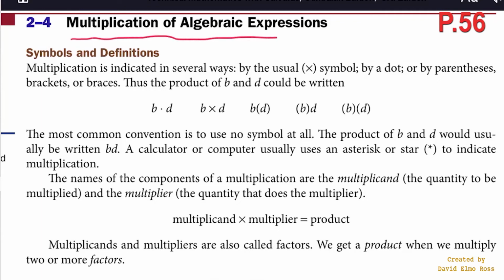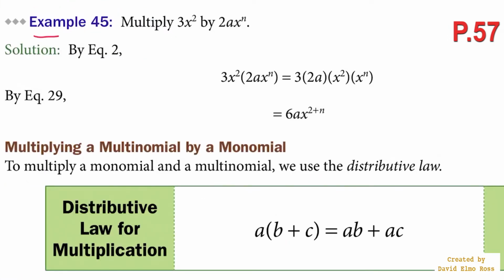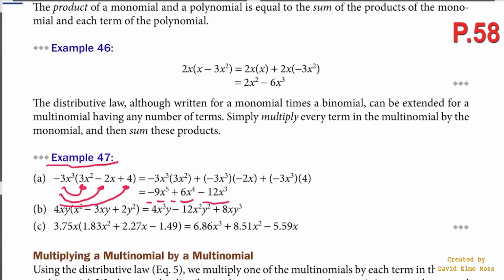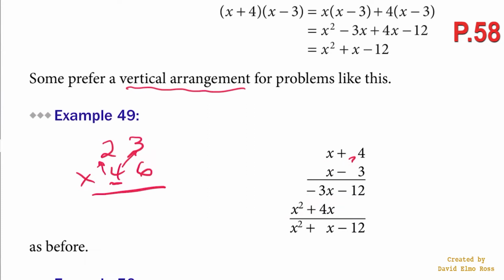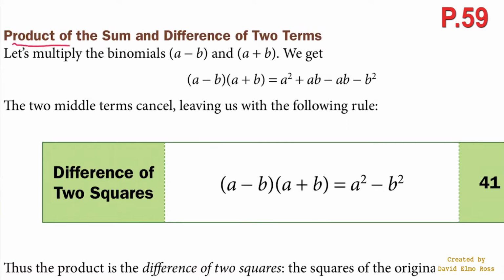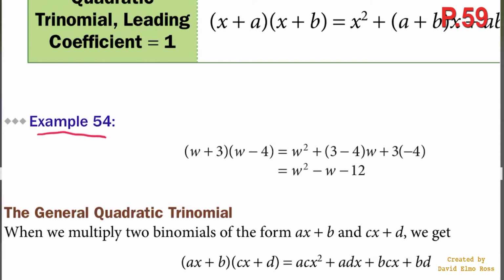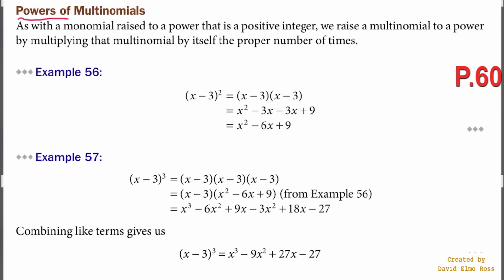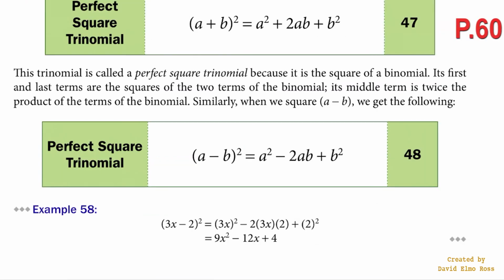Lesson6 Multiplying Algebraic terms